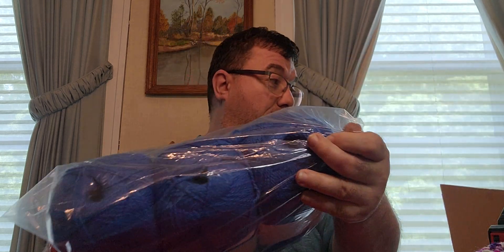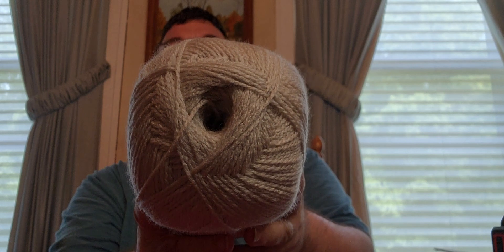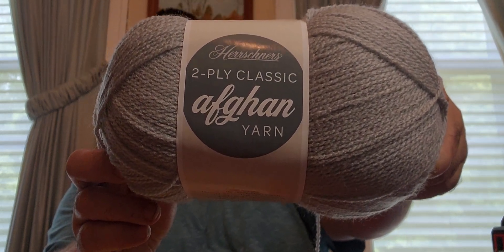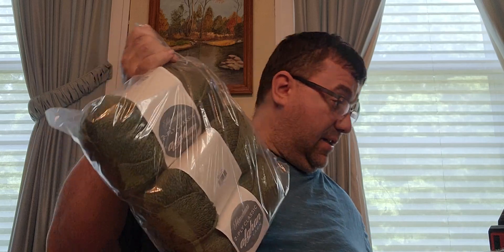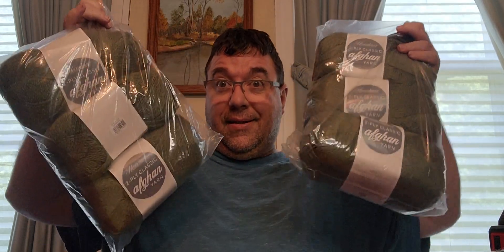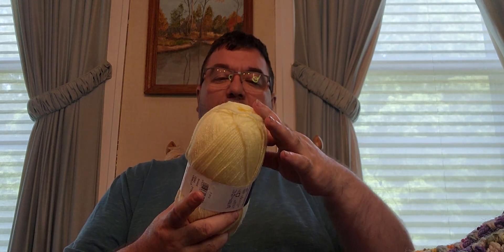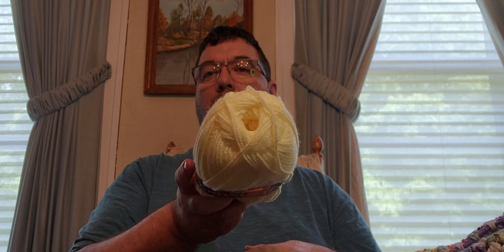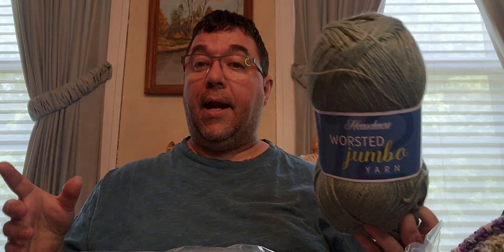Herrschners Yarn Haul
Russell Hoag
Niles Michigan 49120.   U.S.A